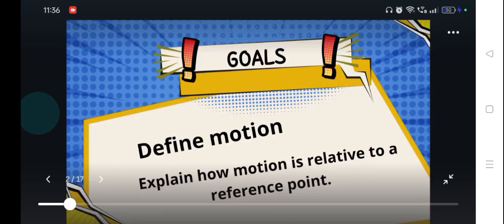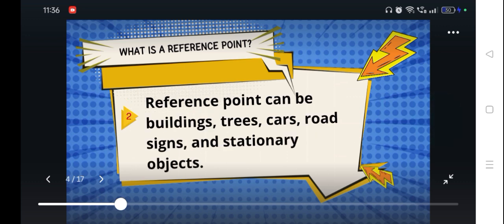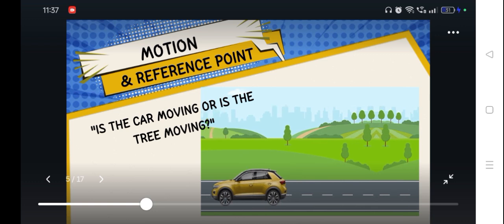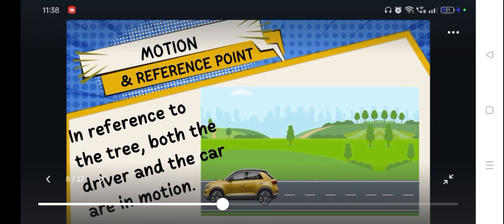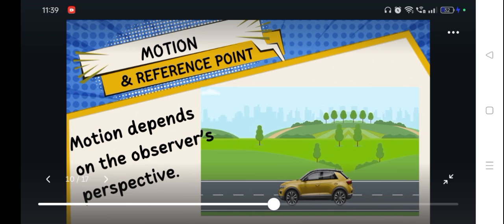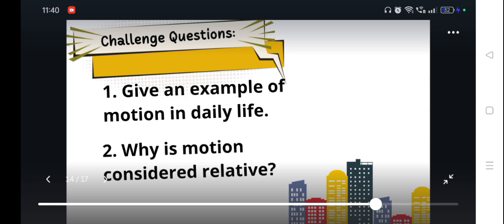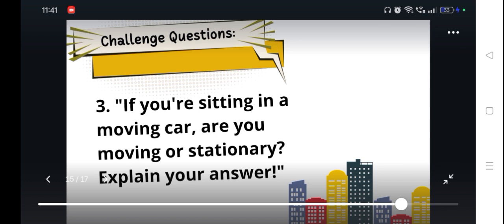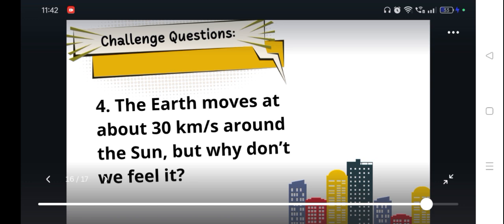Motion & Reference Points Made Easy! | Physics Grade 7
Title: Motion & Reference Points | Easy Physics Lesson for Grade 7

📖 Lesson Overview:
In this video, we’ll explore motion and reference points in an easy-to-understand way! You’ll learn:
✅ What motion is and how we define it
✅ The importance of reference points in detecting movement
✅ Real-life examples to help you visualize the concept
✅ Fun exercises to test your understanding

By the end of this lesson, you'll be able to explain how motion is relative and why reference points are essential in physics.

Have questions? Drop them in the comments! I love hearing from you and will reply ASAP.

If you found this video helpful, please support by liking and sharing this video! It helps me create more quality content for you.